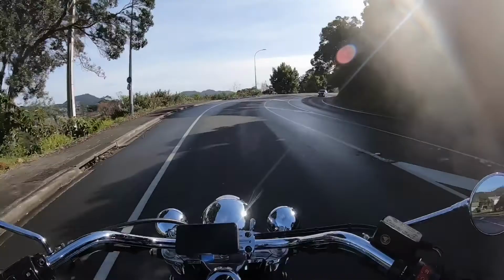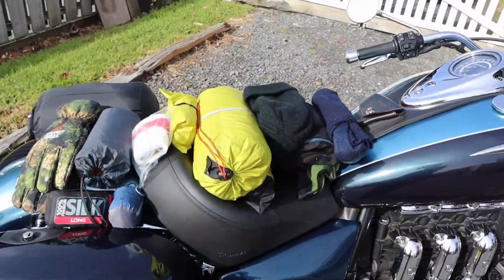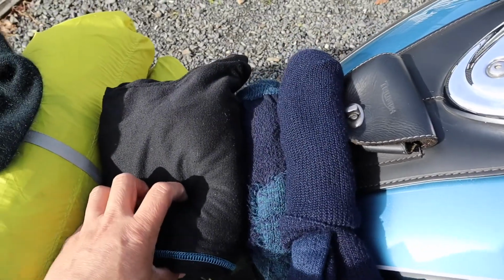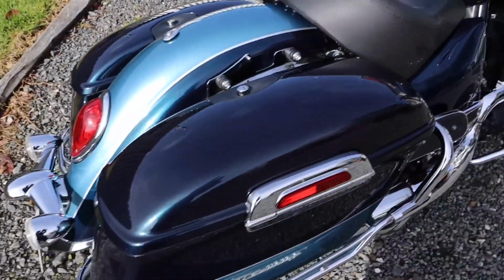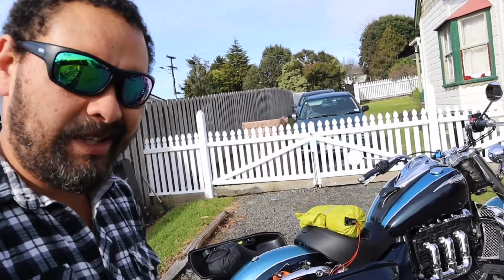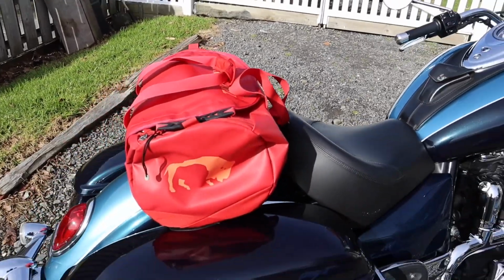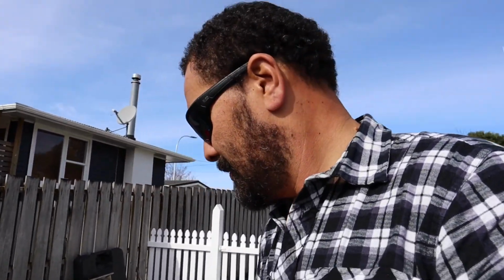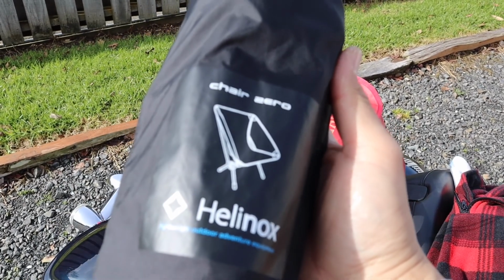Motorcycle Camping - What I’m Taking to the Cold Kiwi 2021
In this video I will talk about the gear I’m taking to the Cold Kiwi motorcycle rally. I will be talking about the minimum gear you will need to take with you and I also go over some of the more luxury items you might want to make your rally a bit more comfortable.

0:00 Intro
1:22 Gear list intro
4;15 Gear laid out on the bike
7:35 Gear list - comfort gear

Gear used
Canon M50
GoPro Hero 7 Black
iMovies